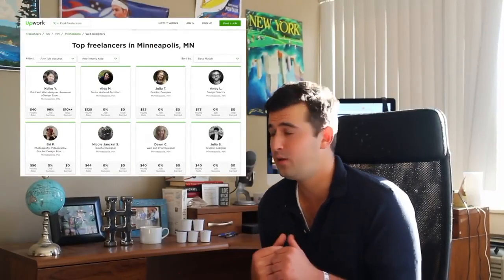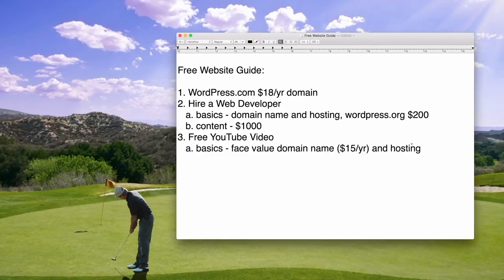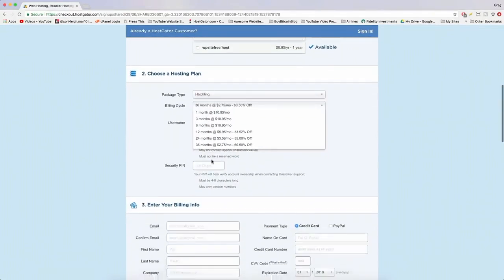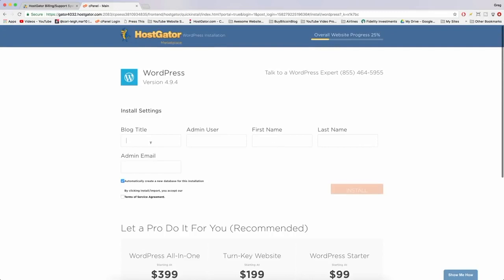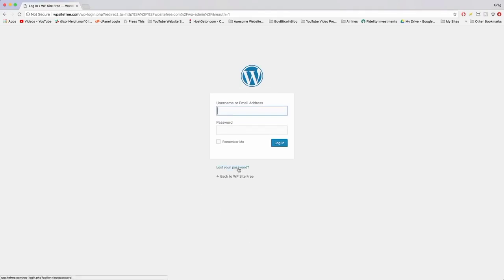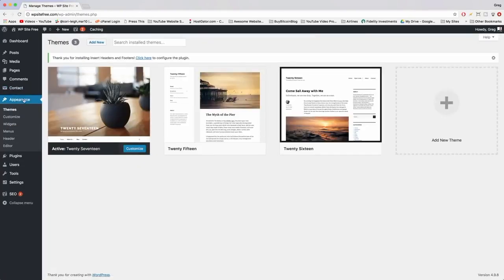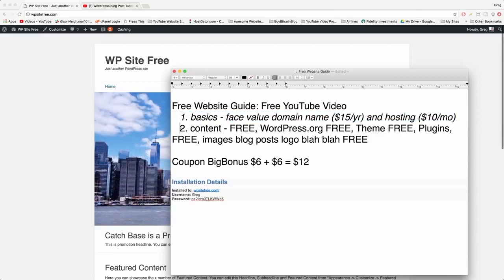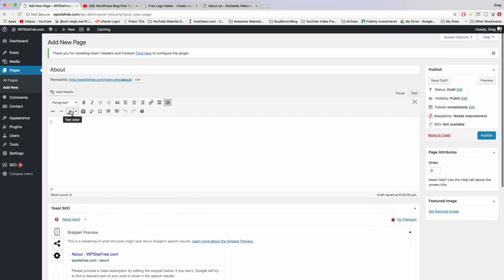Free WordPress Tutorial Perfect for Beginners! (2019)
hey guys it's greg and this is how to make a wordpress website for free!

let me start by asking you a simple question. do you want to make a profitable website that pays your bills and gets you real interactions from your audience? do you want to make a blog that moves people with cool designs and put the best content up to blog for a living?

i mean how many of you have blogged for free? is it free? well blogger is a great free blogging software but it has changed a bunch and adsense sadly doesn't accept instantly anymore because you need a real website. the saying really holds true that you get what you pay for.

well, so many unfortunate people cut corners when they make a website. i help newbies every day who blog on tumblr, wordpress.com or blogger and it's really fun but i know they will all meet the same fate. migration. i made this free and amazing wordpress tutorial for you so you can start a blog the right way on the first try!

TimeStamps:
Website Tour 1:13
3 Ways to Create a Free Website (including our method) 3:57
Get the basics of domain and hosting 8:05
Enter BigBonus coupon code to save 50% + get a $6 domain 15:30
Login to hostgator to install WordPress with no coding 17:59
Connect domain name to hosting 21:08
Change wordpress password 24:50
Login 27:00
Housekeeping in your new blog 27:20
Remove coming soon page 28:54
Trash sample post, page 29:26
Remove plugins 30:20
Add new plugins 32:33
Add new free wordpress theme 34:59
Create logo for free 40:10
Setup our menu, pages, slider 45:35
Insert contact from 51:28
Add a video 52:58
Create the menu 55:16
Activate slider 57:25
Write our first welcome blog post 1:03:54
Get an email subscriber form 1:04:51
Reset permalinks to be Google friendly 1:10:50
Remove widgets 1:14:25
Add Facebook like box 1:15:30
Add more social media buttons 1:17:57
When things float weird! 1:20:31
Learning basic CSS 1:22:22
Edit copyright 1:25:25
Google Analytics! 1:30:59
CoNgRaTs! 1:40:42

After that just sit back and build a website for free with us! Or, you can install your own theme and just take wordpress skills and advice from the video as you need. up to you!

here's another question. do you know the common wordpress analogy involving a house? you have your hosting = the land itself and you have your domain = the address to your house and you have your house = wordpress and that's all you need to get started. if you know how easy it easy to get your land, address and home they why not get those things out of the way and just be free!

why is wordpress free here?
- a web designer charges $500 to install wp but we do it for free
- you get free theme
- you get web hosting and domain for face value, instead of having to pay someone a surcharge to set this up for you
- almost no one gets this unless they learn wordpress DIY
- you get understanding of wordpress knowledge → become your own small web design shop → i'd say at least 20% of people who use our free wordpress tutorials do
- you save SO MUCH MONEY on wordpress, and it is free as a result

i hope that this free wordpress tutorial for beginners shows you how to to get these things for free (and by that i mean saving you $1000 at least compared to a web designer) so you can make a blog for free or make a website for free and get your dreams going online.

I've paid a TON for courses just to learn web design, but you can simply take this youtube video as a course and you'll learn what so many other people have paid to learn, including me! seriously, it's all here for free, you just have to take that stept to learn.

what's your favorite movie? is it happy gilmore because he is an adult and has to learn 3rd grade stuff? is it jerry mcguire because you've had a sports lawyer make your dreams? is it moana because you want to break free of your reef? is it castaway because you feel like you're on an island alone and can only connect with a volleyball? i'm not a mind reader and cannot guess!

whatever you're into, i hope you're into our videos here. we make them super easy, click by click, for beginners. you can literally make an amazing free wordpress website without any knowledge required.

it's basically like buying a ticket to a sweet music festival or sporting event, and once you're inside someone decides to give you the full free tour of the athletes lockeroom, the food court, and even some real interviews! these things are free, both in the economic sense and value adding to your life sense. it's similar to a sporting event field trip because on wordpress you really are on the same playing field as the best of the best!

so. what are you waiting for!? listen i make so many wordpress sites i almost forgot wpsitefree, but i have revamped it for you today, so it's gonna be pretty built. just get one this too. let me know below!